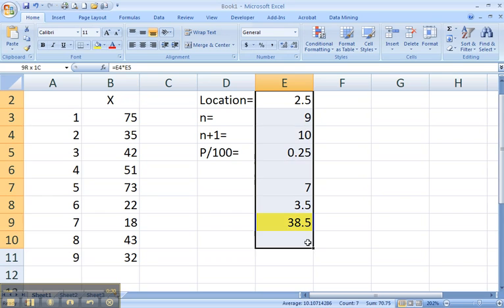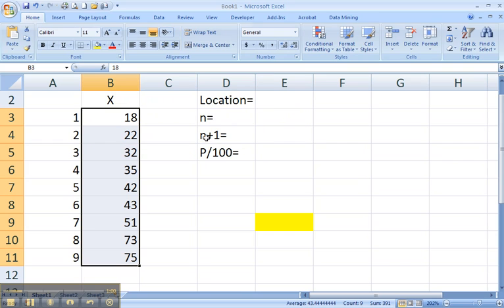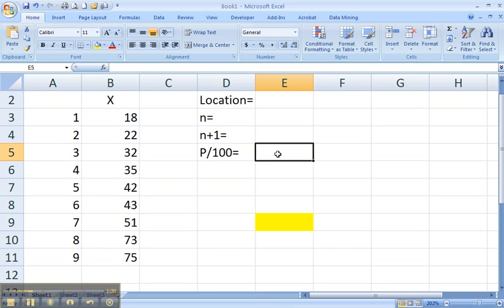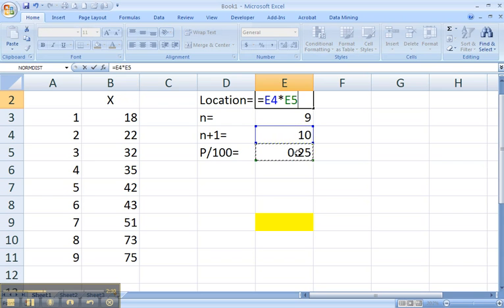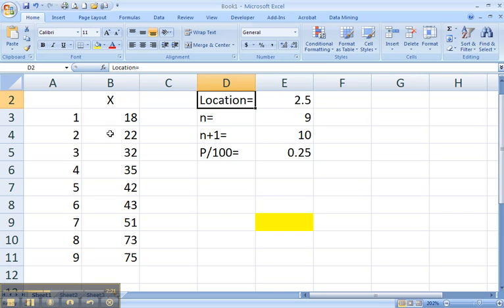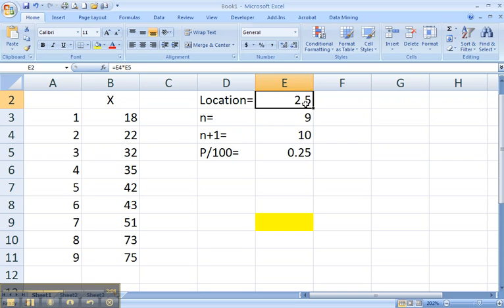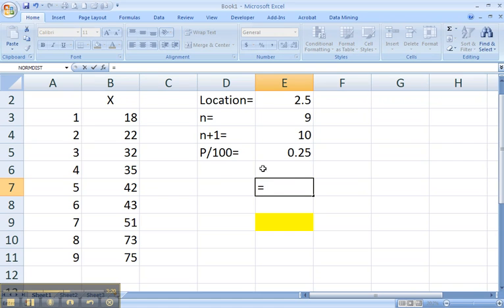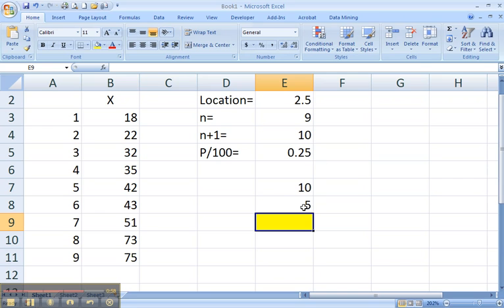Percentile EXACTLY - Take 2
When calculating percentiles, there are different levels of preciseness.  The level of preciseness required depends on how the information will be used.  Typically, a greater level of precision is required when using the particular data to make comparison with other data sets.  Our textbook requires your to be precise.  As a consequence, simply pressing the function key on your calculator or using the Excel function (and you know I love Excel) will not produce the precise answer that you need.  This video demonstrates one example of the technique given in our textbook.